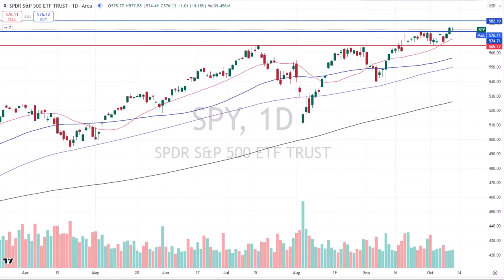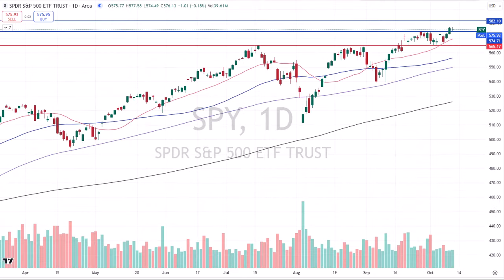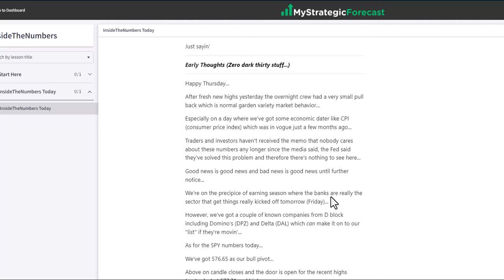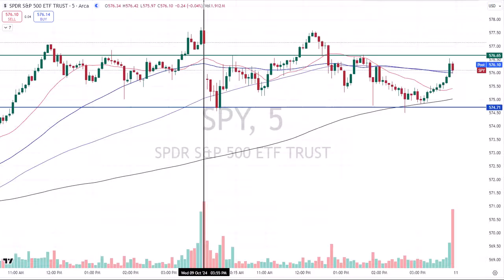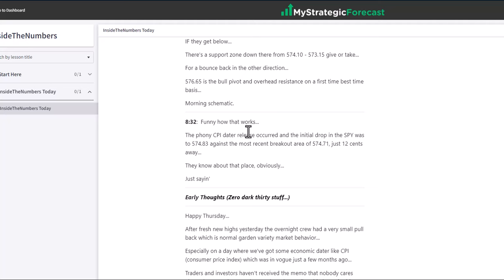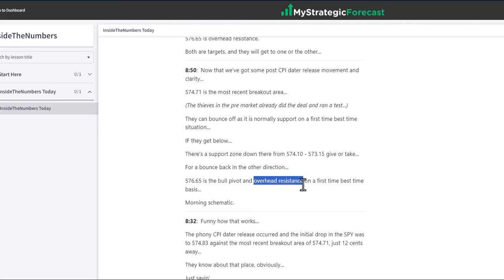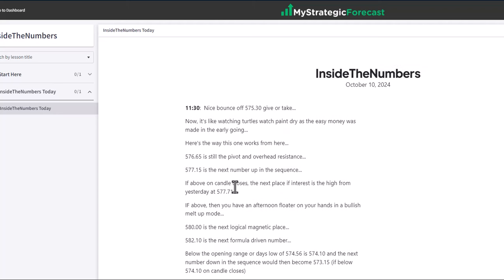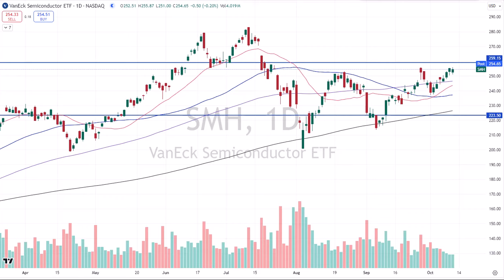The Obvious Trade to take...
🚀 Join Our Trading Community: Whether you're just starting out or you're a seasoned trader, MyStrategicForecast offers invaluable insights every day. Dive into our comprehensive market analysis, where we explore the financial landscape through a unique and enlightening lens.

🌟 Learn, Trade, Succeed: At MyStrategicForecast, we empower traders of all skill levels. Our mission is to demystify the market, providing you with the knowledge and tools to trade confidently and profitably. We break down complex market dynamics and reveal the hidden truths that others overlook.

Discover the real story behind the market numbers with MyStrategicForecast – where every trader becomes a market expert.